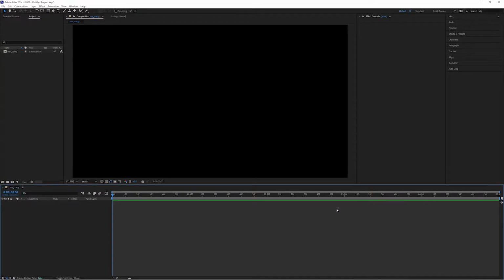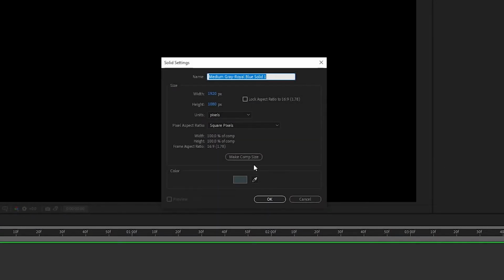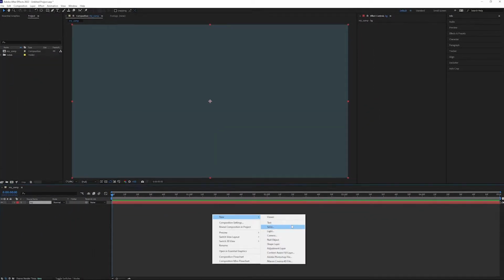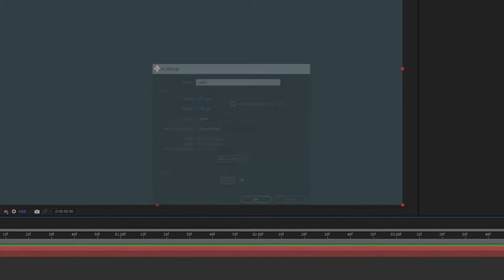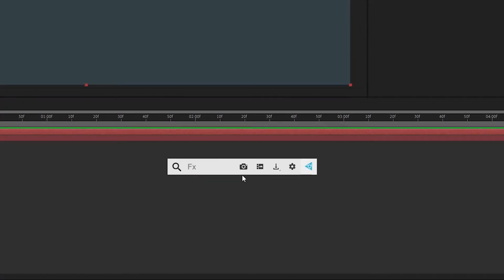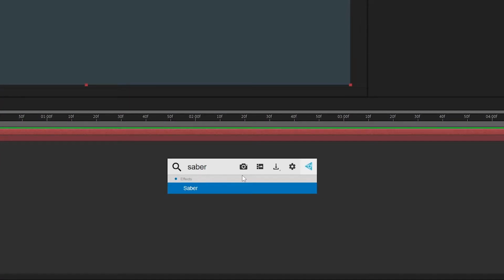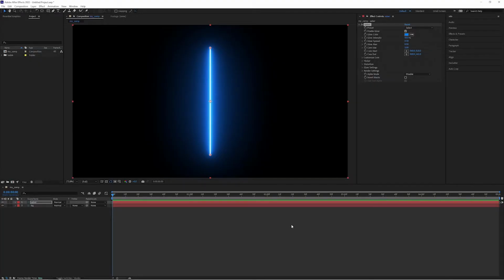Saber with REAL Transparency in After Effects!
Never worry about transparency with Video Copilot's Saber ever again.

Hey all!

I know this isn't an AMV, but I've wanted to branch out into the tutorial space for quite some time now, and I've decided that time is now. I've gotten many comments, questions and inquiries over the years regarding how to enable transparency with Video Copilot's Saber. Instead of answering that question every single time, I've decided instead to make a video that you can share with anyone who might need the help!